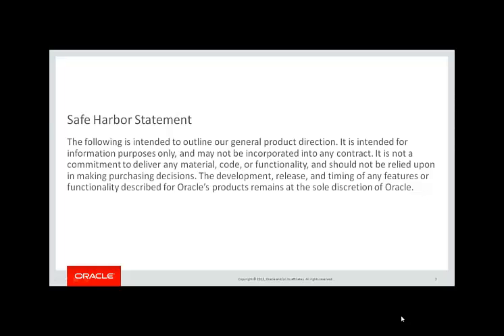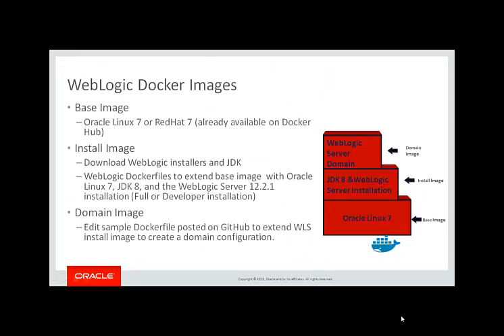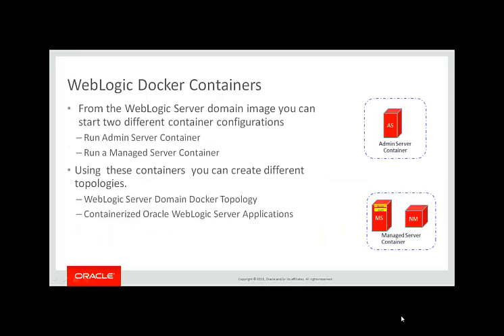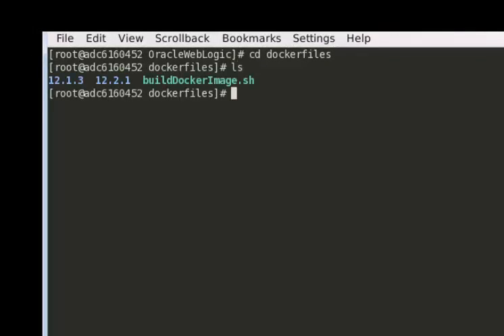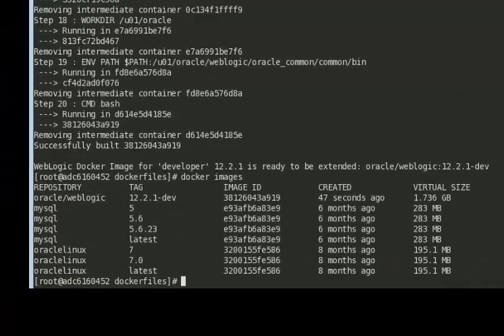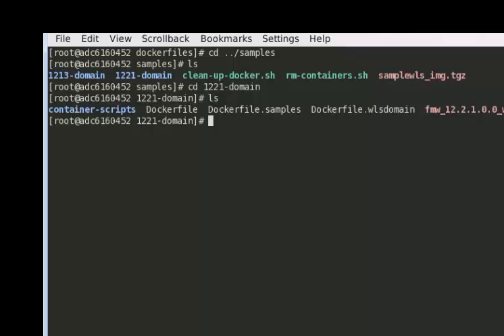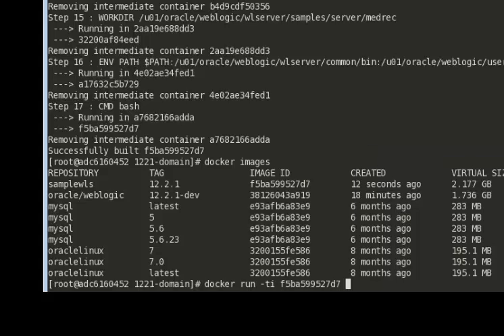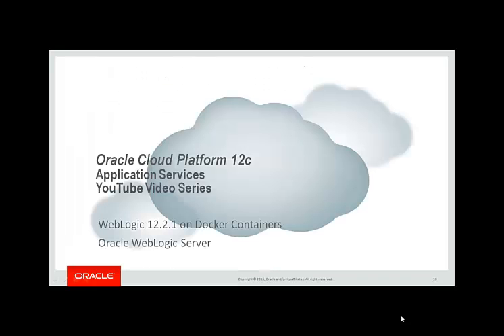WebLogic 12.2.1 on Docker Containers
WebLogic 12.2.1 has now been certified to run on Docker Containers.  This video explains the certification effort and shows a demo of a WebLogic Server 12.2.1 running on Docker and deploying the MedRec application.